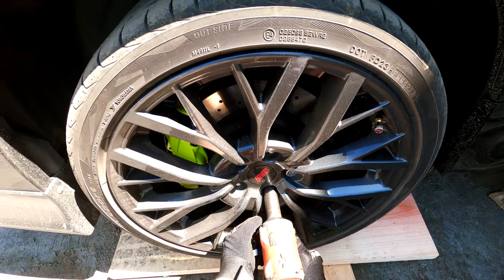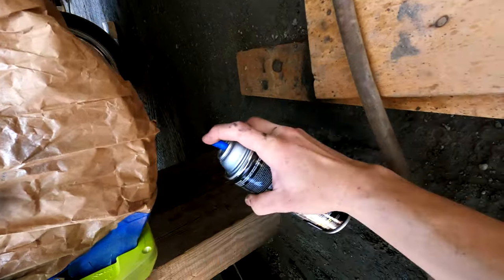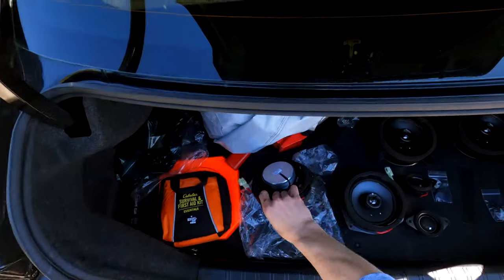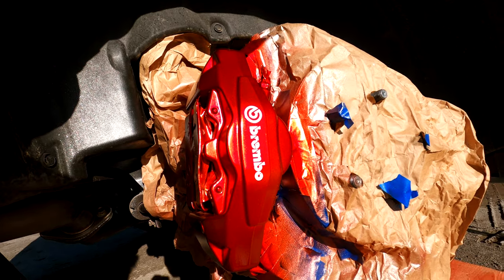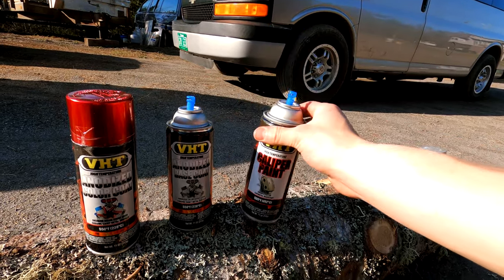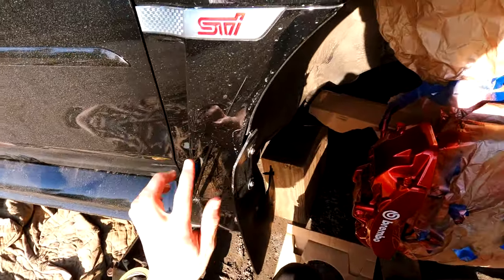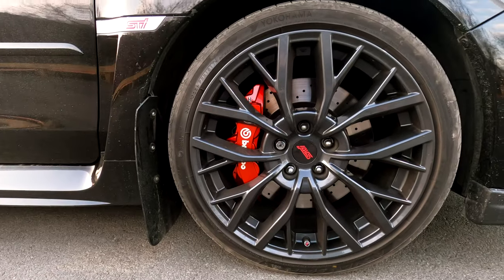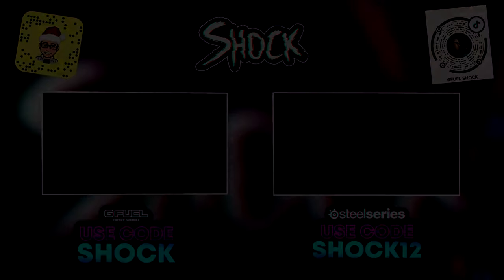(HOW TO PAINT WRX STI CALIPERS) - FINALLY CHANGING MY WRX STI CALIPER COLOR TO "CANDY APPLE RED"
ADD ME ON SNAP    reid-tomasko

• I AM A ELITE STREAMER PARTNERED WITH STEELSERIES
CODE (SHOCK12)

(Code SHOCK)

SHOCK/REID
SAINT JOHNSBURY VERMONT
05819, USA

PARTS LIST!

RGB CUBE
RGB BULB
RGB STRIPS
3D PANELS
XLR INPUT
MONITOR MOUNTS
PIXEL ART SCREEN
HEX RGB LIGHTS
STREAM DECK
OLD BULBS

- Shock Daddy